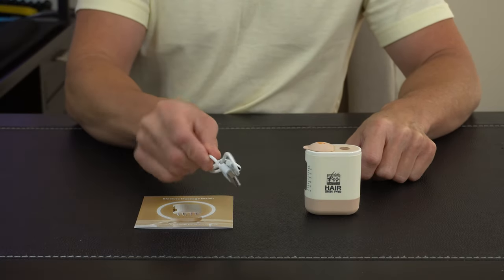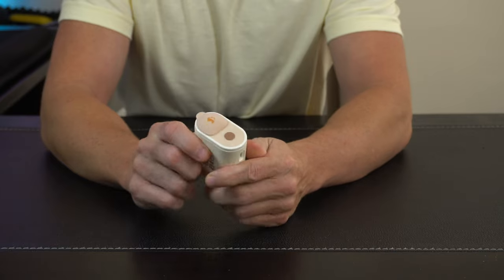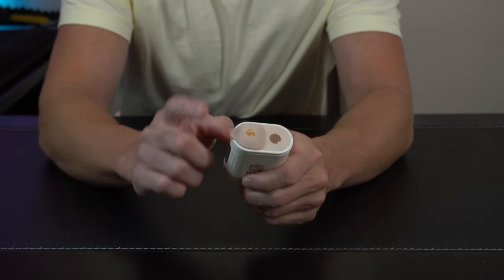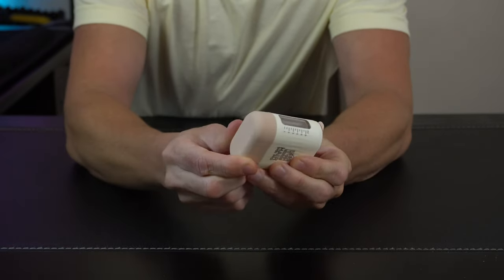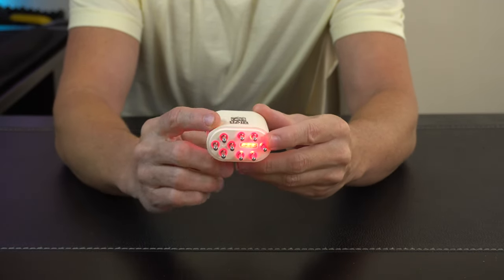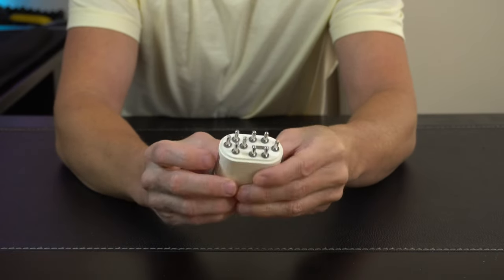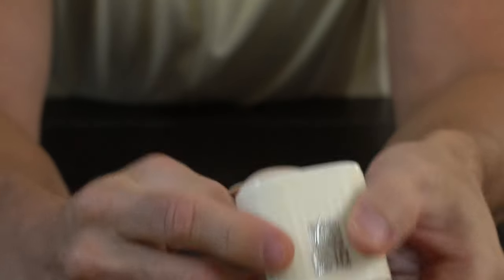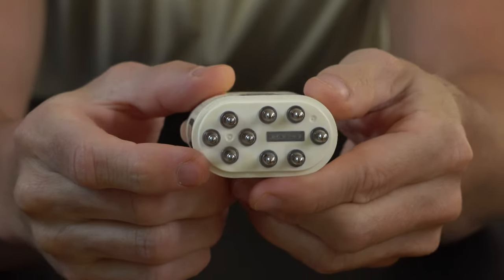Rechargeable Electric Scalp Massager with Hair Oil Applicator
A simple and easy way to get you oil or tincture to the source! Also has red light and a vibration mode